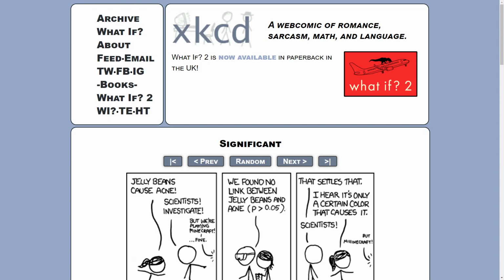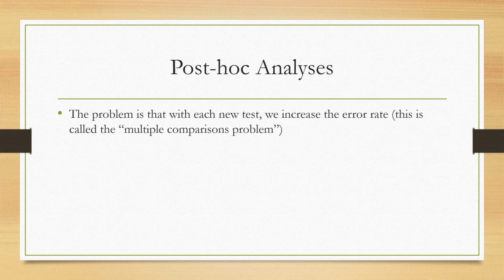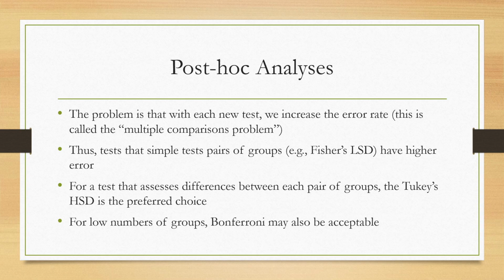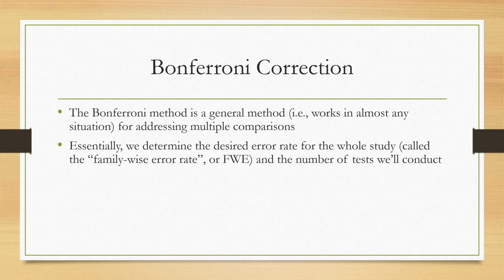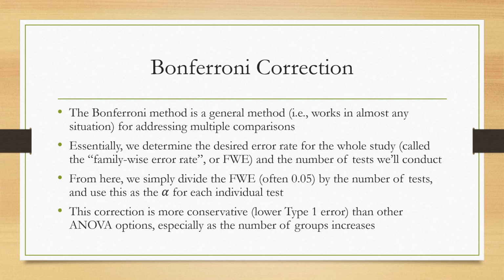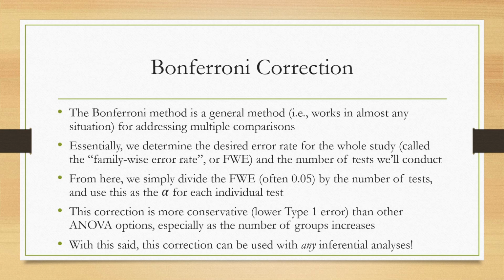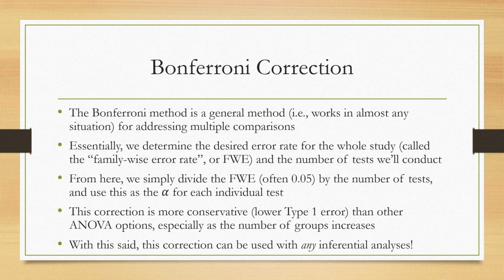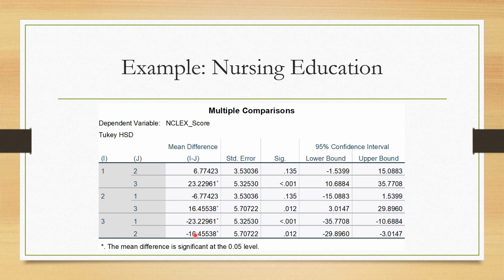MHA 630 5.3 - Posthoc Analyses